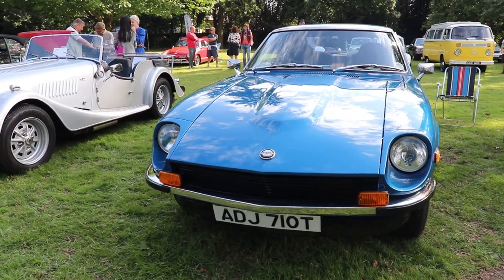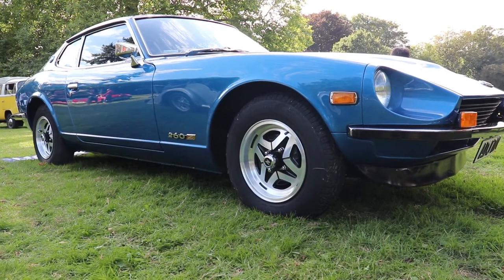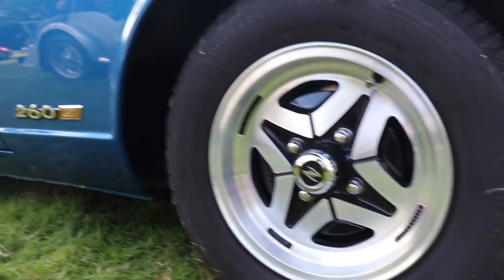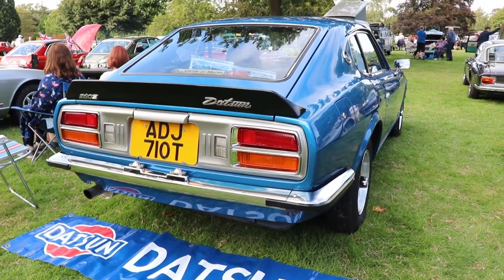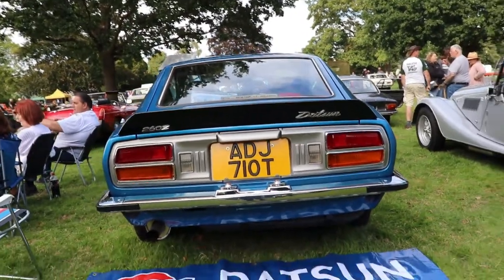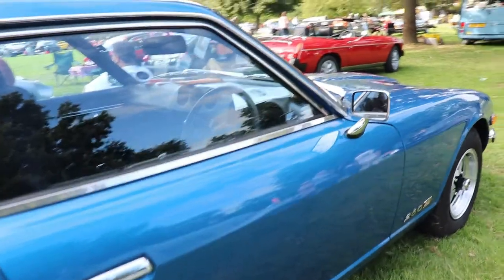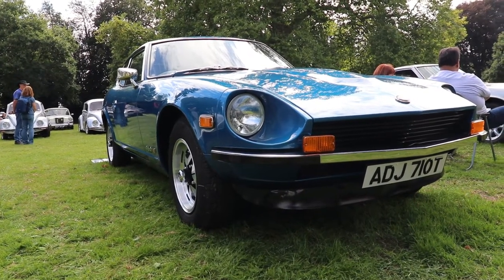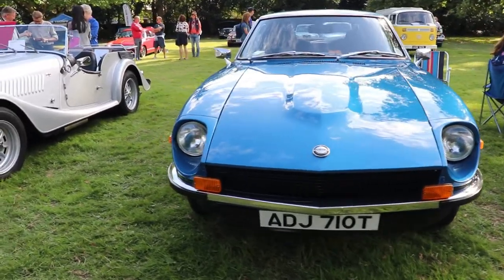DATSUN 260 Z 2+2 is the best Japanese car !!!!!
The Z series Datsun is real piece of art !